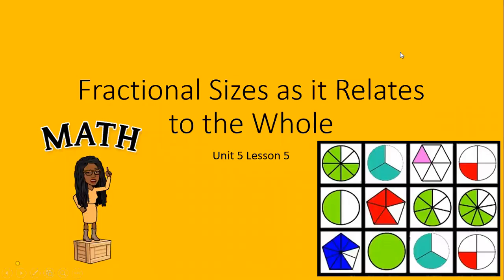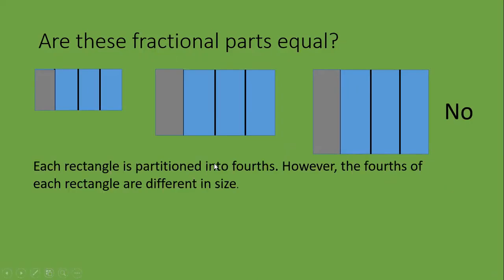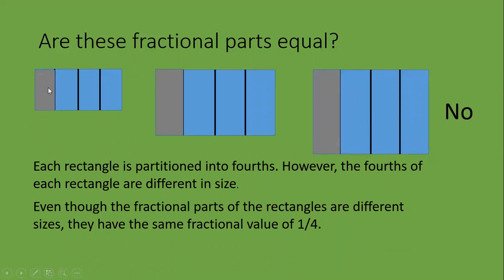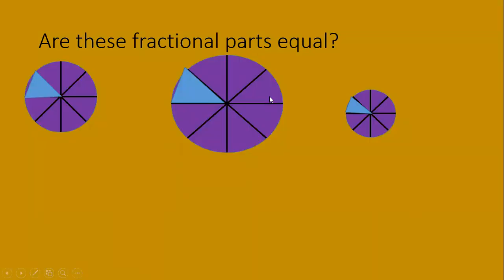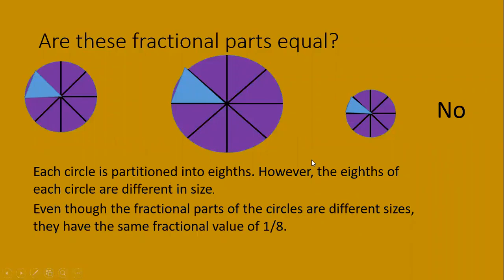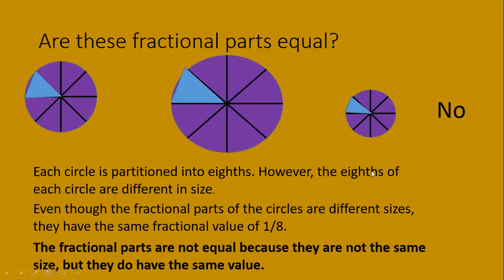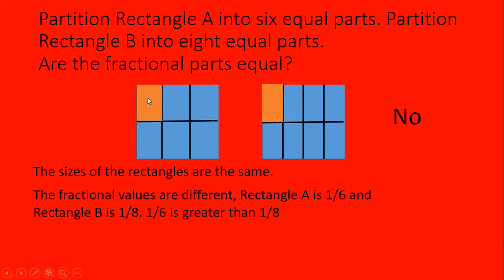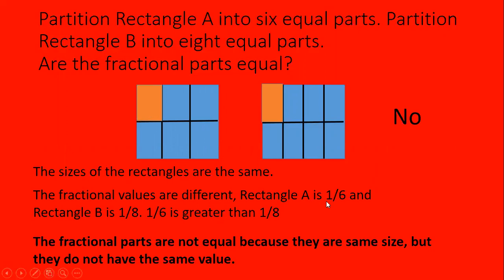Math: Unit 5 Lesson 5 - May 26, 2020